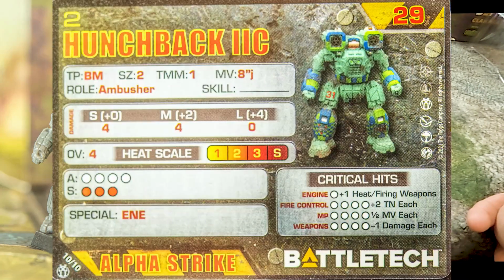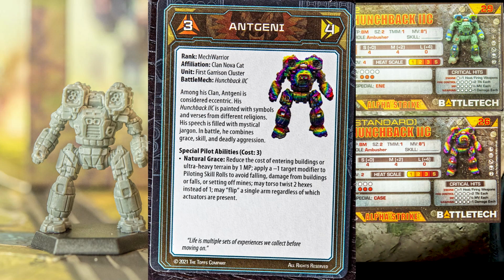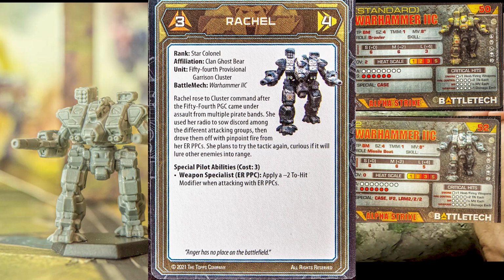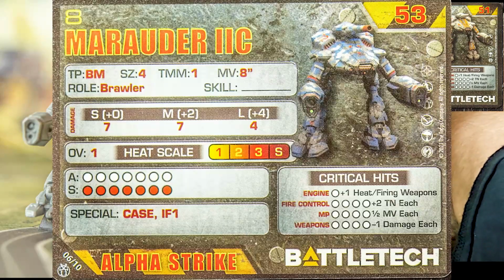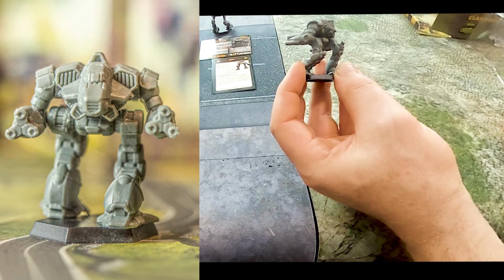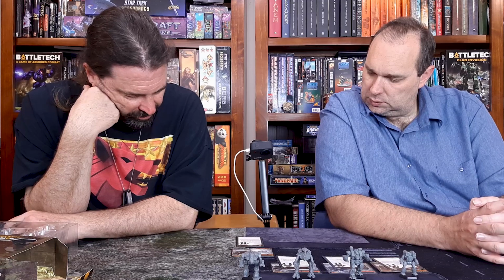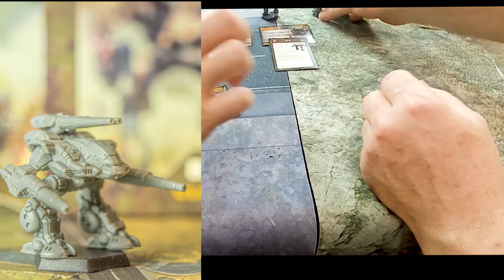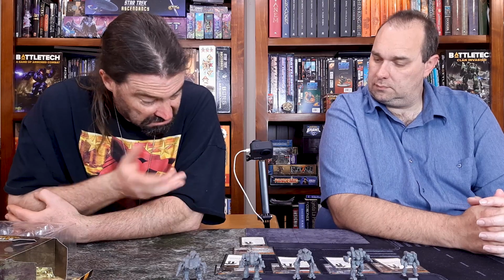BattleTech: Clan Heavy Star Unboxing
Adam and Tarron do an unboxing of Catalyst Games Labs' Clan Heavy Star miniatures box.